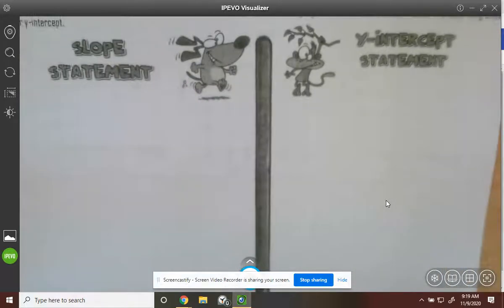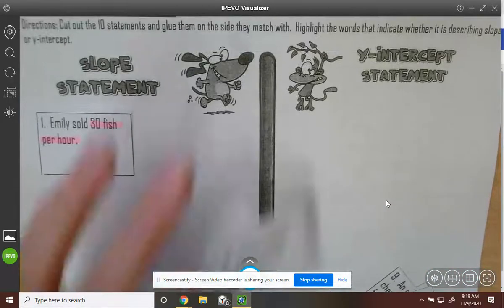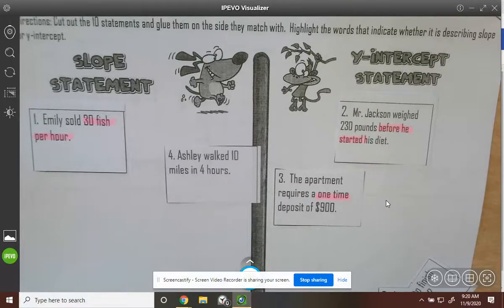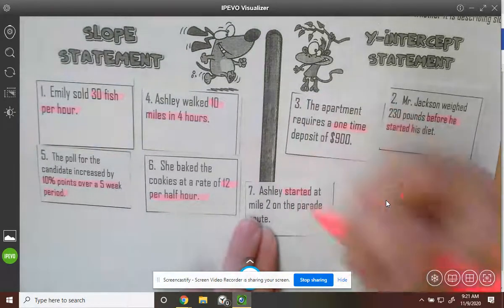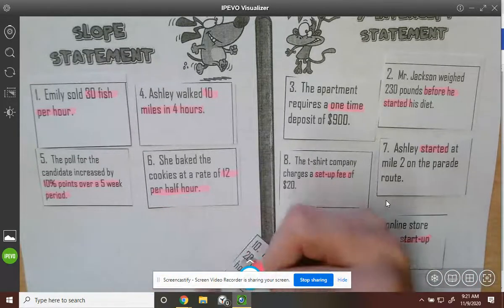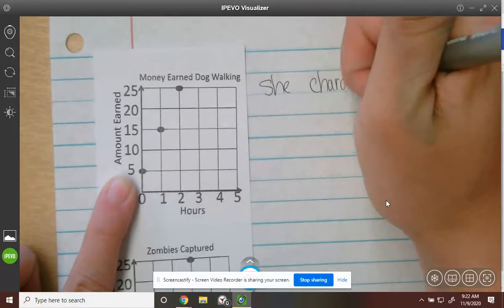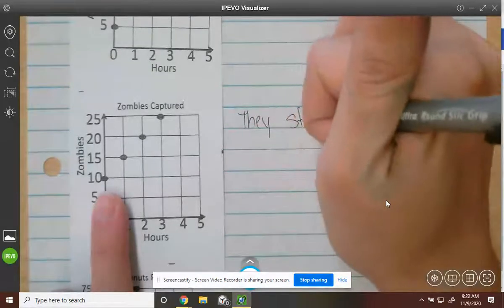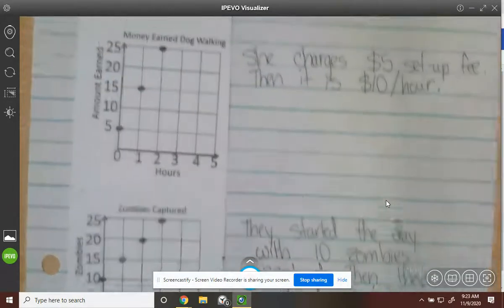8th - 3.4 - Slope Intercept Word Problems